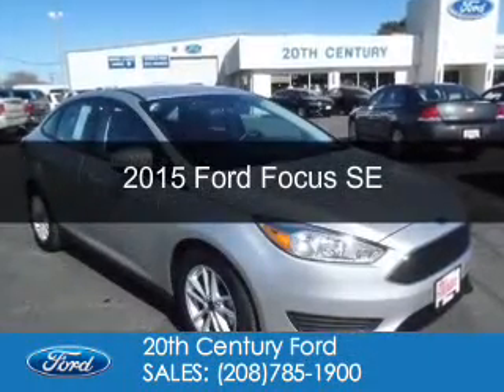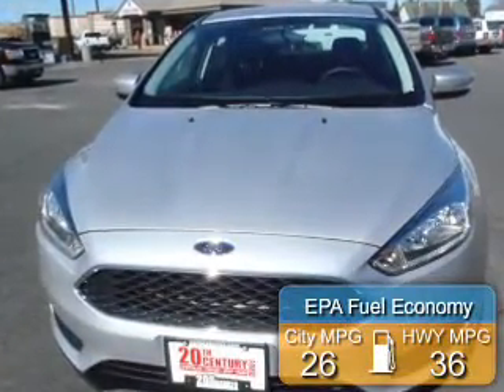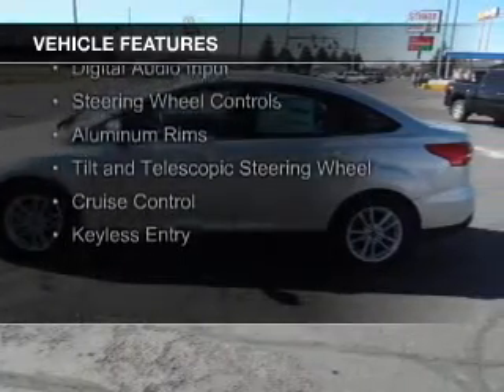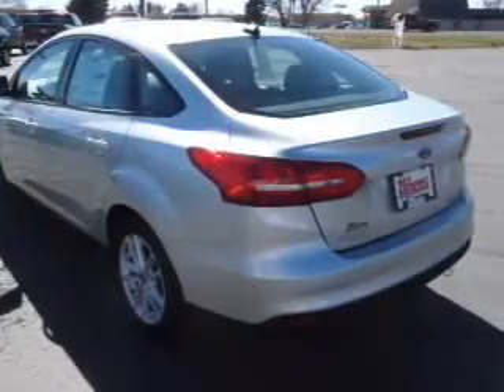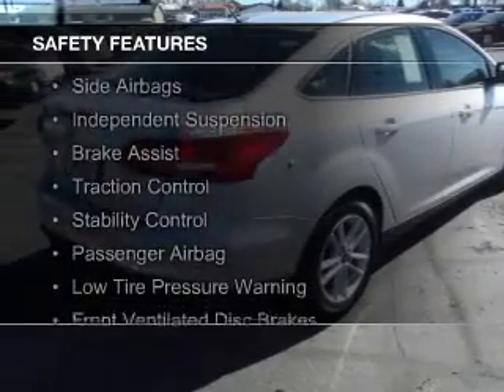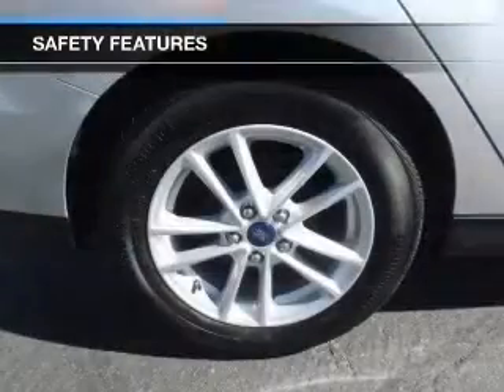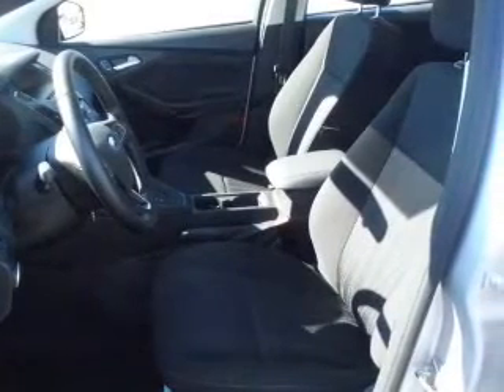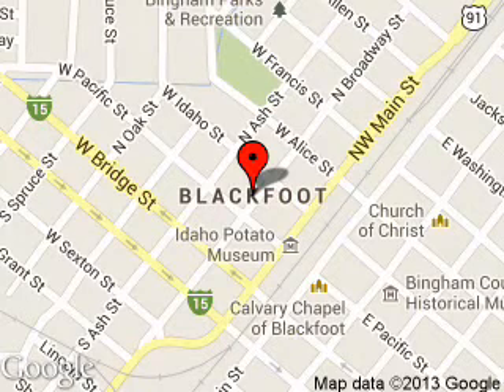2015 Ford Focus - Blackfoot ID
Phone:
Year: 2015
Make: Ford
Model: Focus
Trim: SE
Engine: 2.0 liter inline 4 cylinder 16 valve
Transmission:
Color: Ingot Silver Metallic
Mileage: 500
Address:
1090 Ford Way